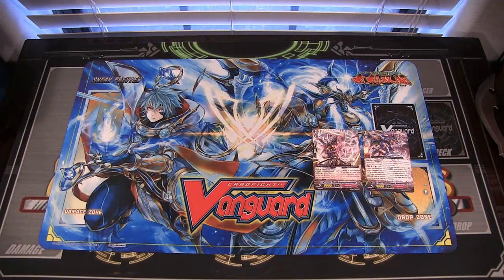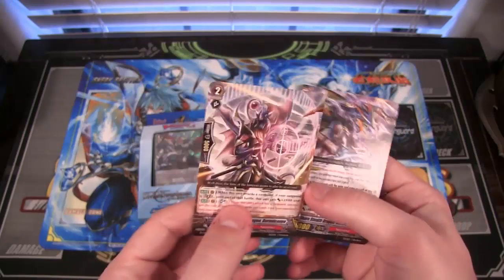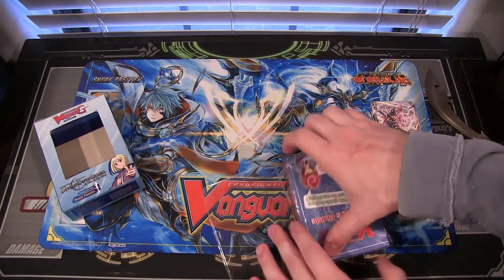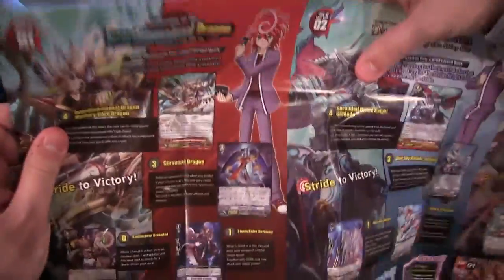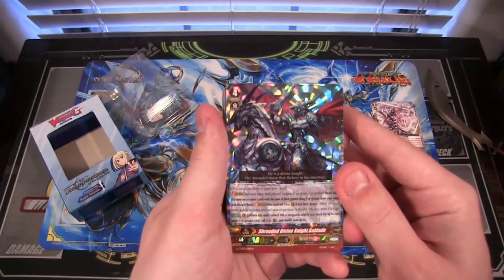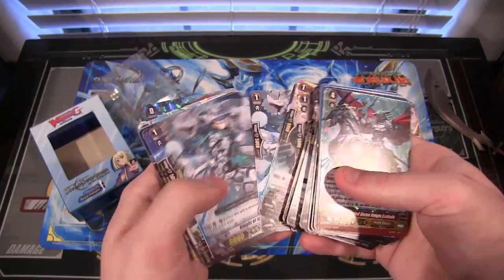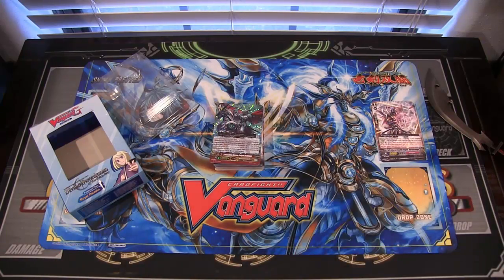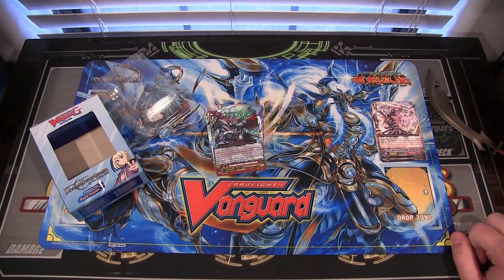Cardfight Vanguard Divine Swordsman of the Shiny Star Trial Deck Opening